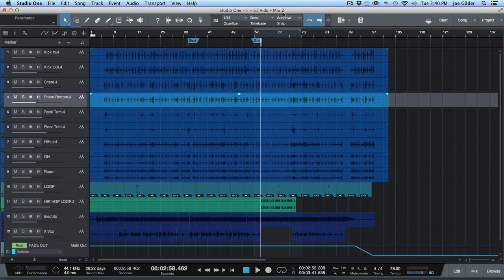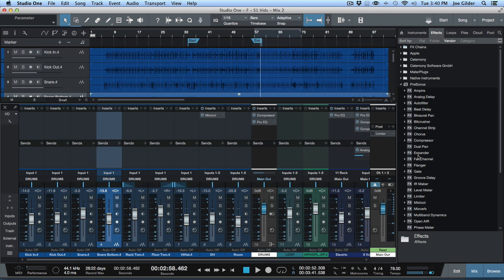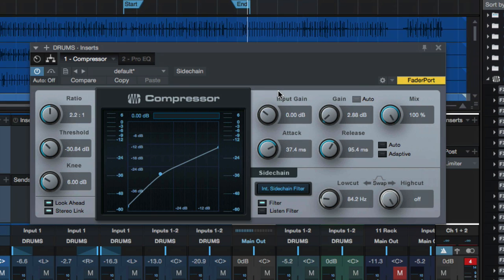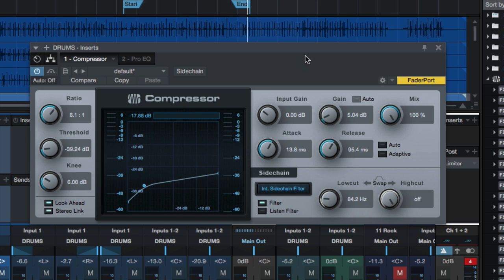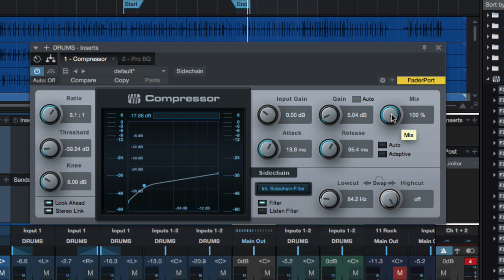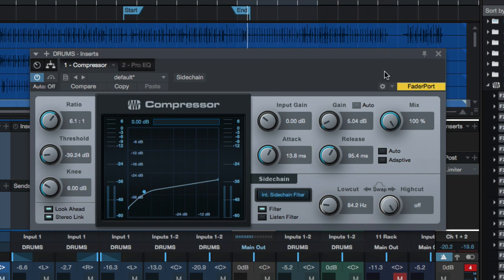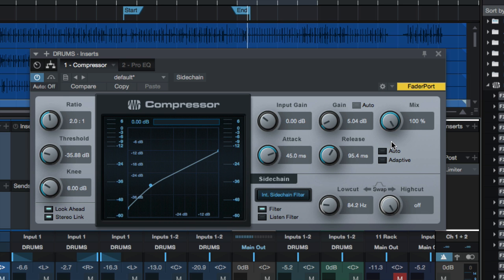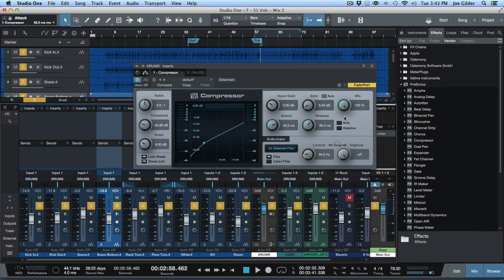S1-079 How to Use the Mix Knob in Studio One